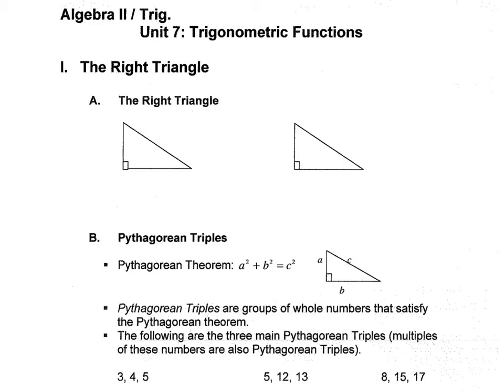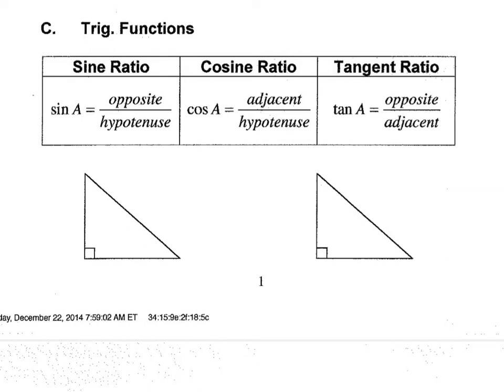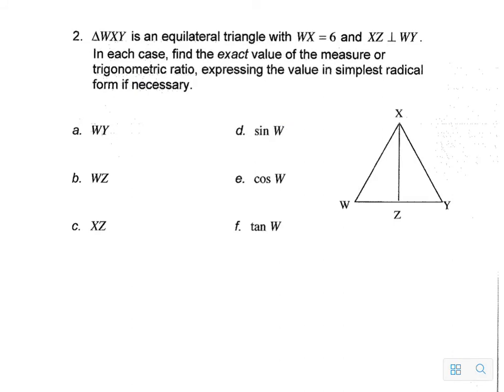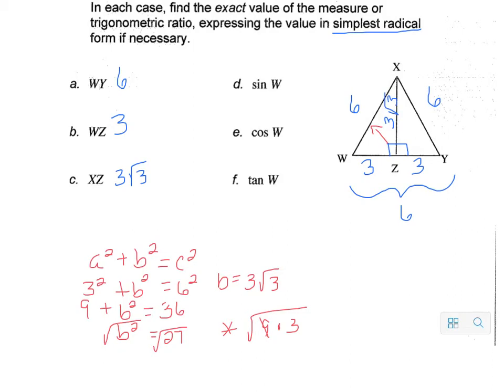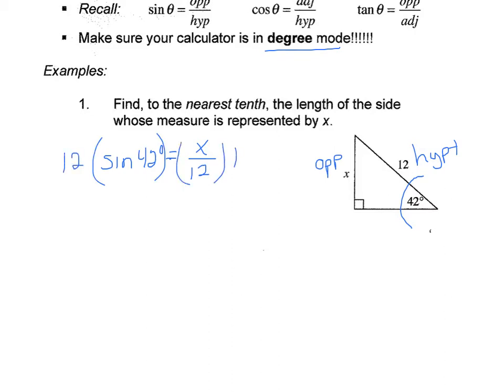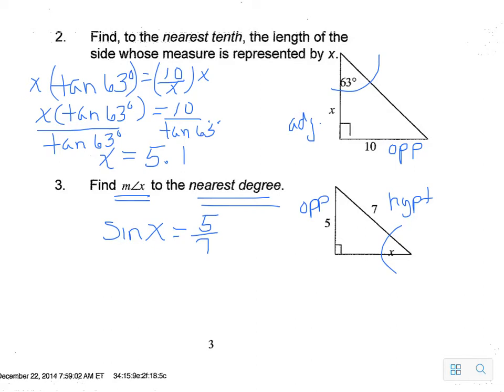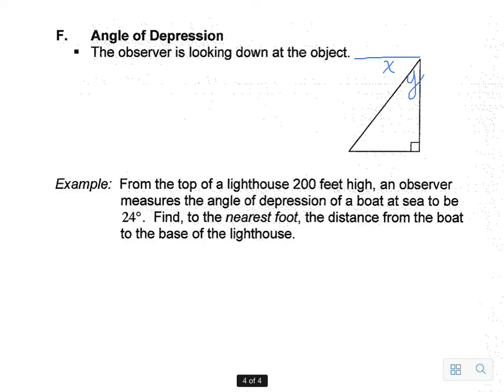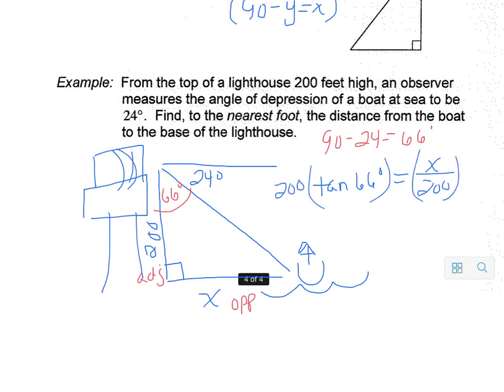U7-1 Tig Functions Video Lesson